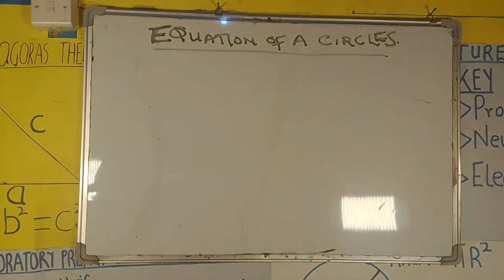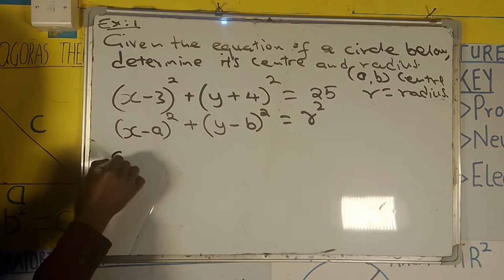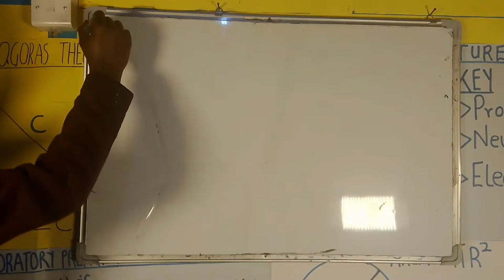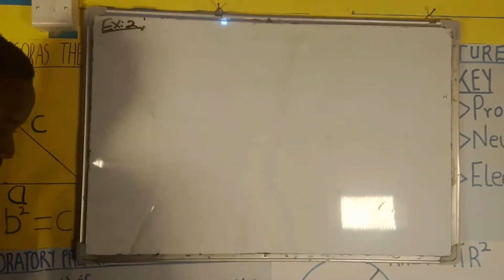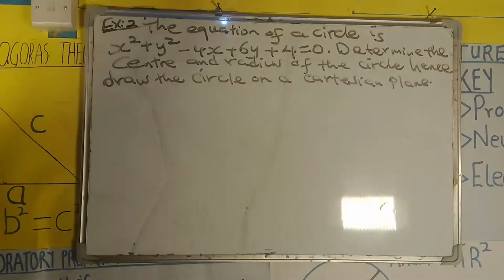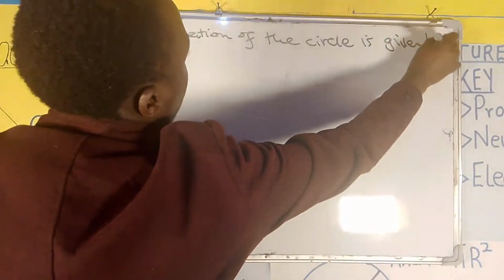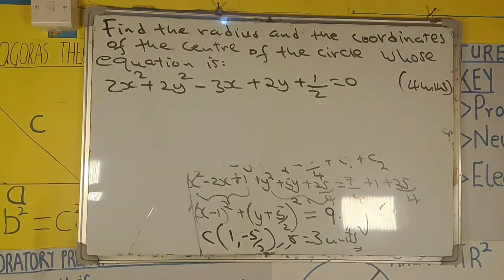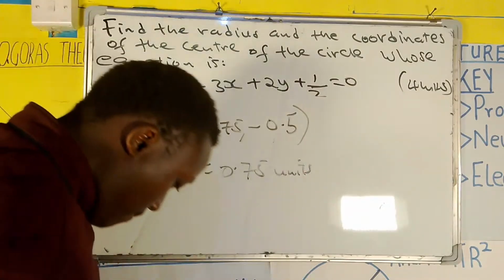Equation of Circles